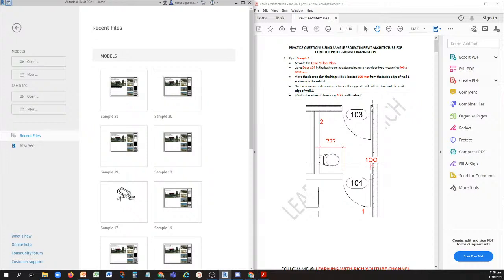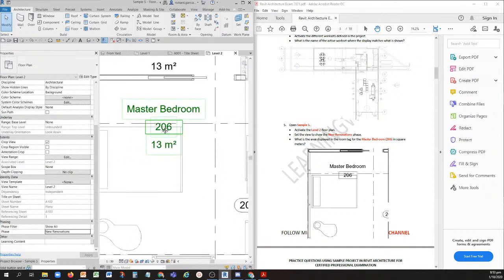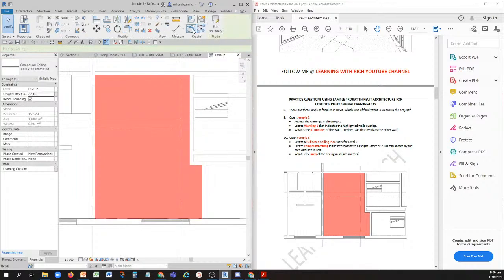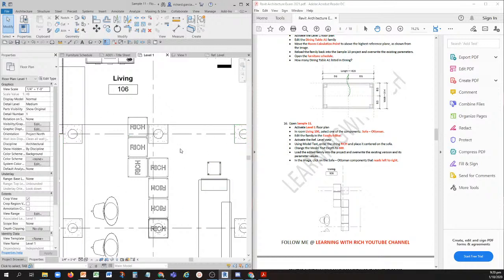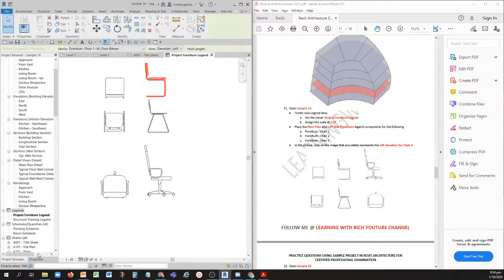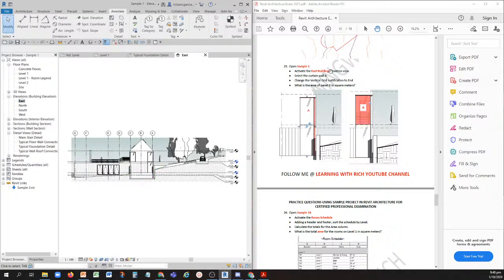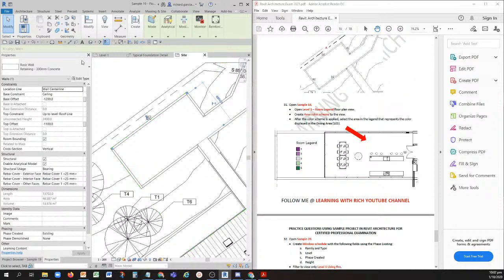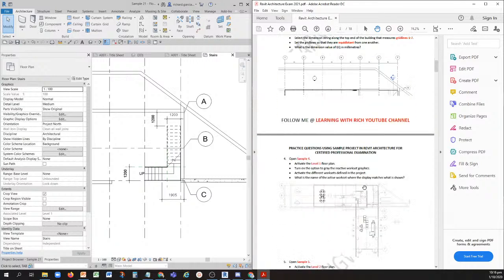AUTODESK REVIT ARCHITECTURE CERTIFIED PROFESSIONAL PRACTICAL EXAMINATION REVIEW